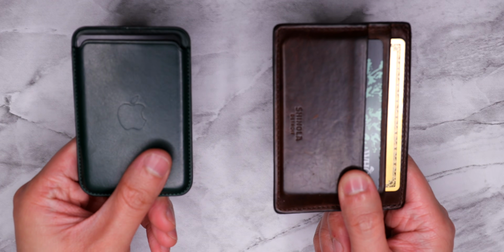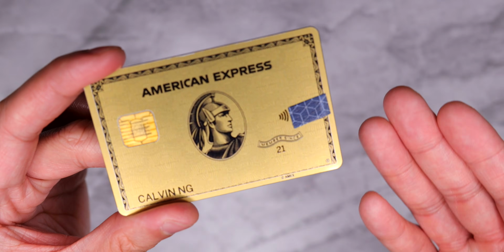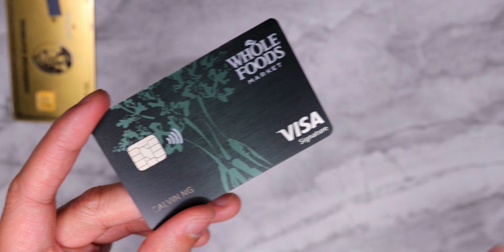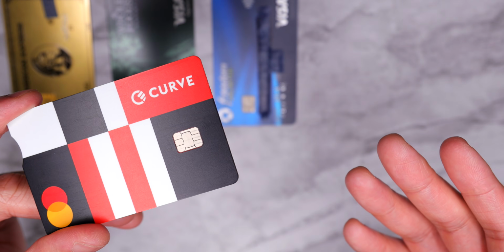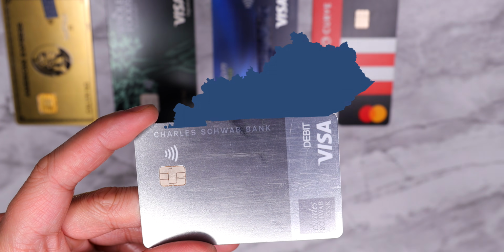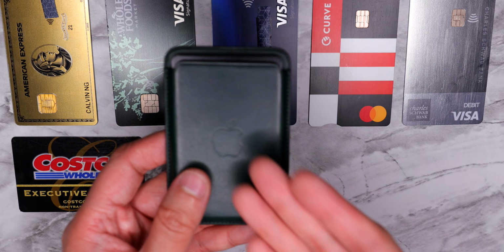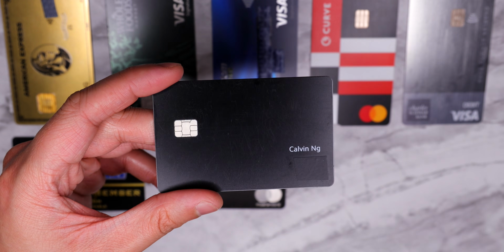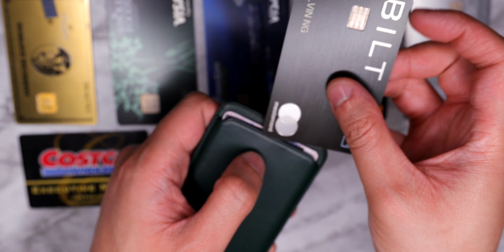What's in My Wallet | Q4 2022 (Suburb Edition)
This is the wallet and cards, I am keeping in my wallet in 2022 in the fourth quarter.

Timeline
0:00 Start
0:03 Shinola Wallet
0:43 Apple Wallet
0:49 American Express Gold
1:47 Whole Foods/Amazon Card
2:37 Chase Freedom Unlimited
3:21 Curve Card
4:09 Schwab Debit Card
5:02 Costco Membership
5:44 Apple Wallet
6:05 Bilt Card
7:01 "Secret" Card
7:57 Driver License

This compensation may impact how and where products appear on this site (including, for example, the order in which they appear). The site does not review or include all companies or all available products. It is not intended to be investment advice. Seek a duly licensed professional for investment advice. The content in this video is accurate as of the posting date. Some of the offers mentioned may no longer be available.